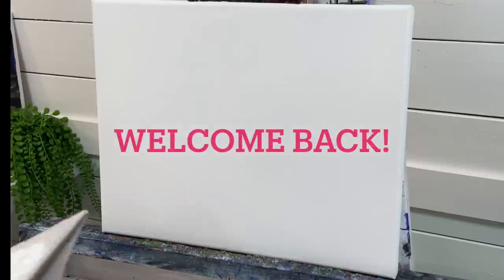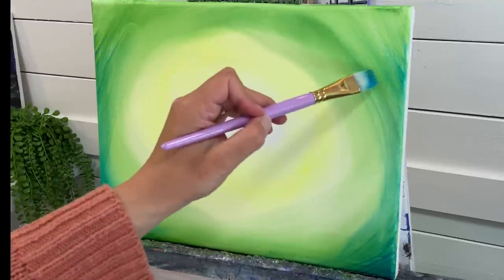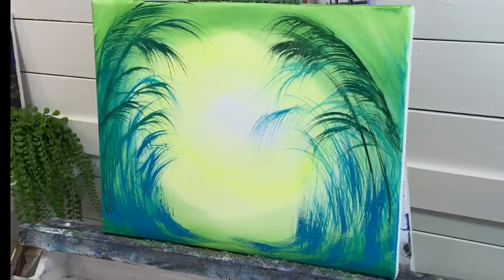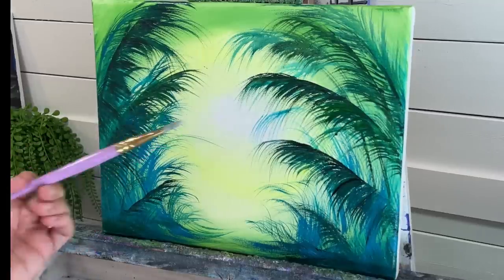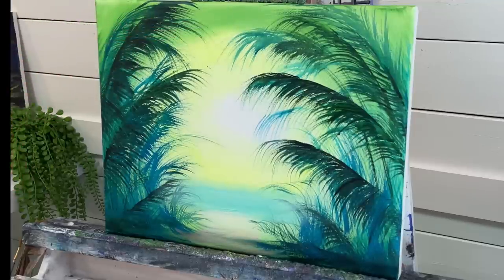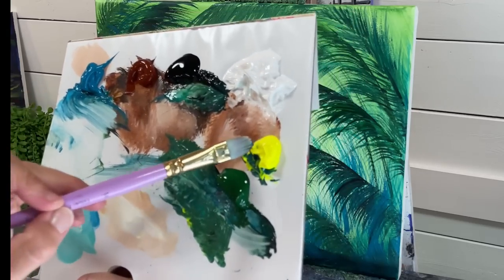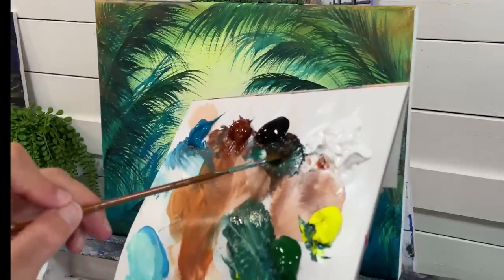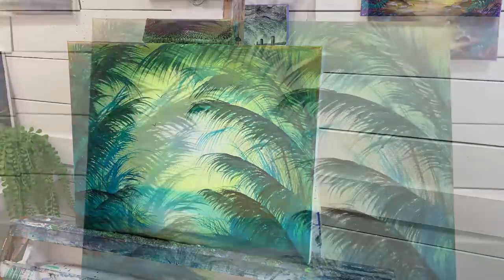Acrylic Painting Tutorial 🏝️ How To Paint “Hidden Lagoon”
In this video, you will be learning step-by-step in real time how to paint hidden lagoon, using the following colours listed below:
Titanium white
Mars black
Neon, yellow
Sap green
Burnt sienna
Blue turquoise